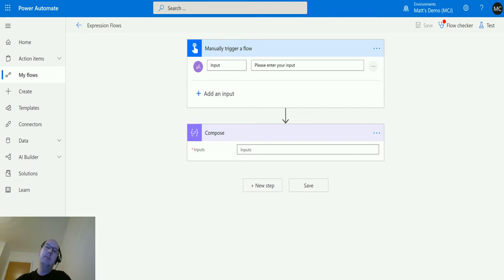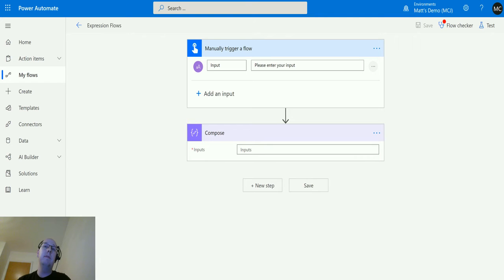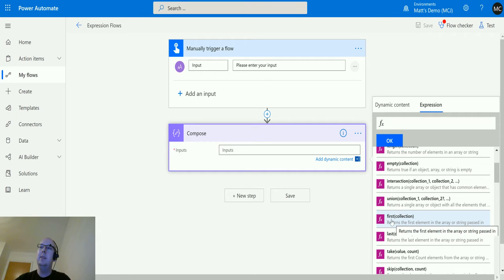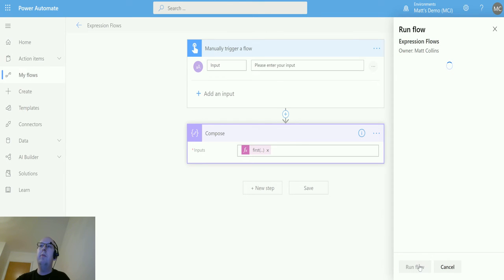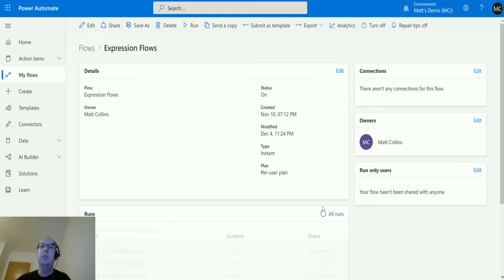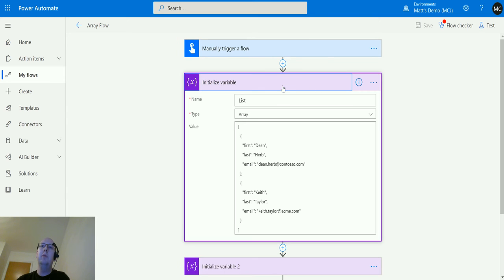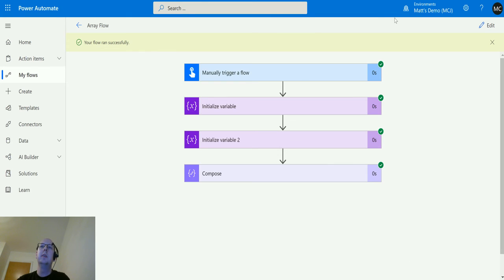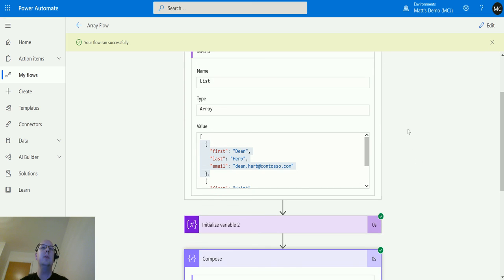Power Automate Expressions How To: first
In this video, I go through the expression first in Power Automate. Power Automate is a powerful automation and integration tool with over 280+ data connectors.